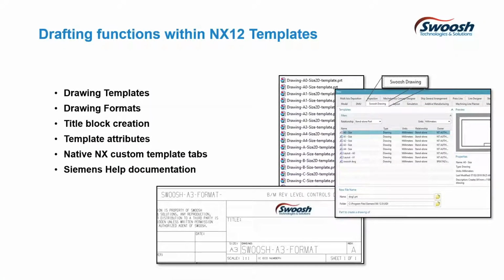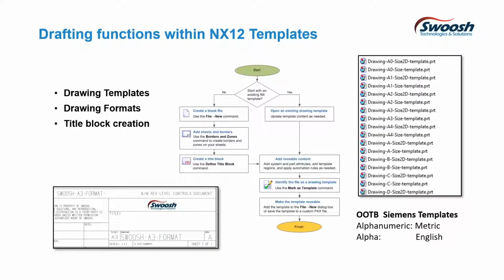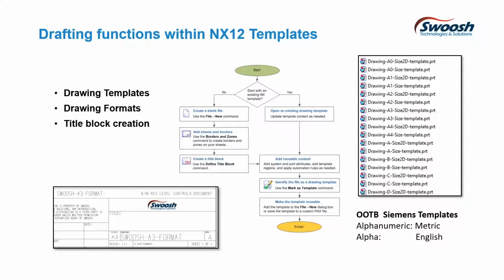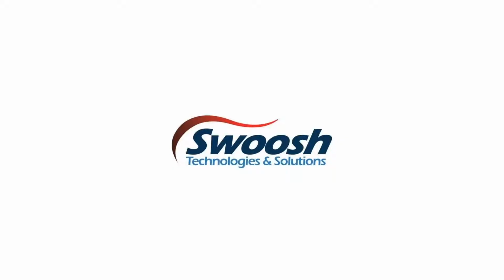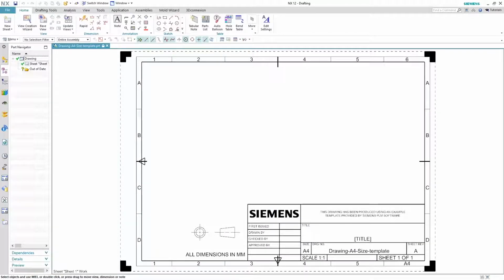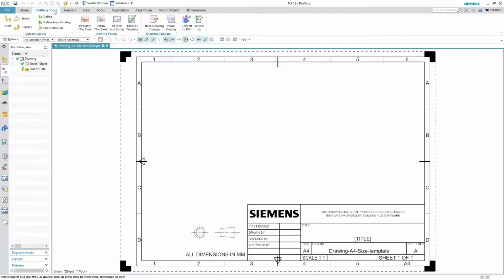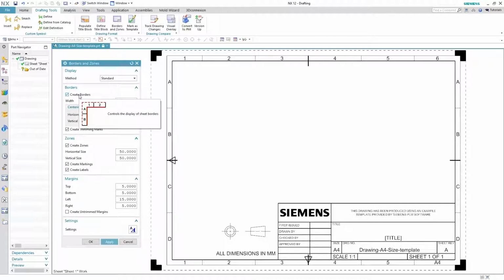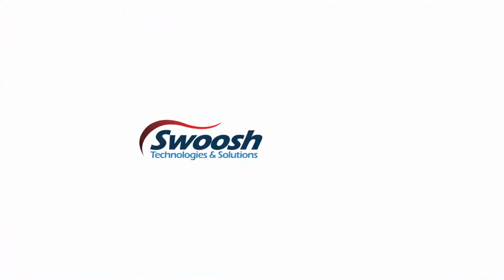Getting Started with Drawing Templates - Borders and Zones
This 30-minute webinar shows how to customize and standardize your drawing templates in NX. Application Engineer Reese Shearer covers how to edit your sheet format, customize your title block, and set template attributes.